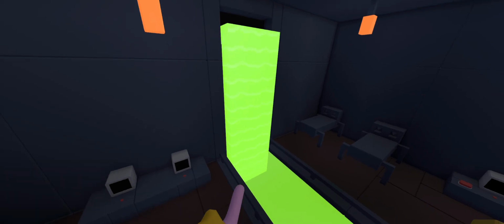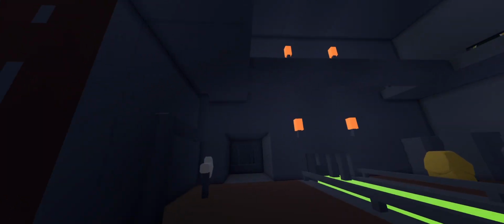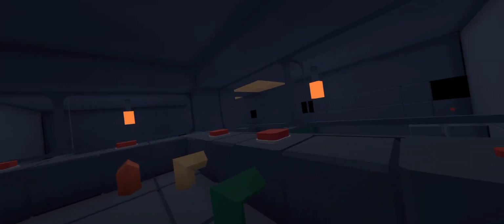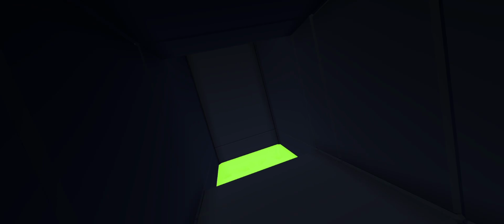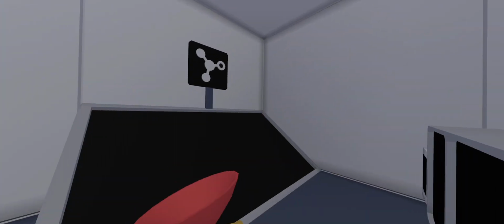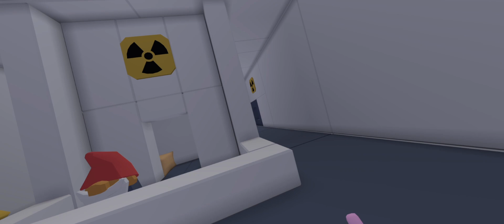WIRE UPDATE! (Yeeps hide n seek)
This video i showed the new Wire update in Yeeps Hide n Seek

its free and doesn't have any minimal affect to your account and you can change your mind any time

(Side note: I do have a tiktok but i do not post nor use it. I will start posting on it again once i reach more subscribers, minimum of 1000.)

Social Explanation:
Discord Server: If you join the discord server, you will have chances to join me in videos, live streams, and more, you can also chat to people, have fun, and even maybe become a moderator. We have a content creator program with ranks! You can reach your way to the top and become best of content creators! The last rank is the very best cause then you can become personal best friends with me, but  aware that its insanely hard to reach that role, good luck to you. Back to the moderator, you first start off as a jr moderator and later on you become a regular moderator! Being a moderator you can make sure everyone is up the date and being nice in the server. You can also make sure there is no hate in the comments by deleting them or hiding them from the channel. Oh and did i mention you can also make sure Live chat is being nice to me while im live? Infact you can!